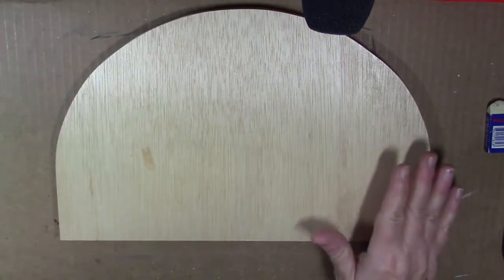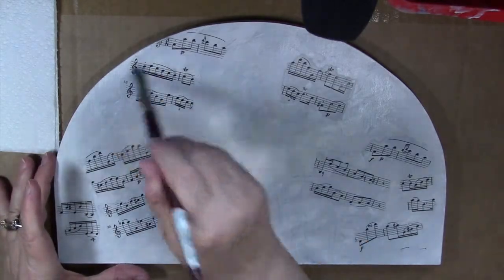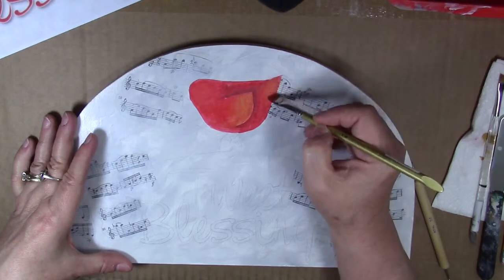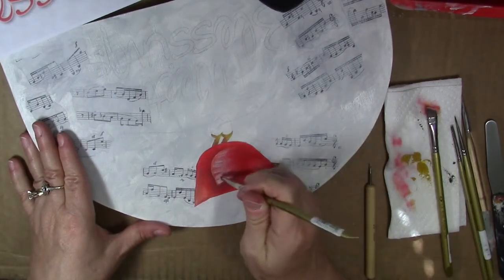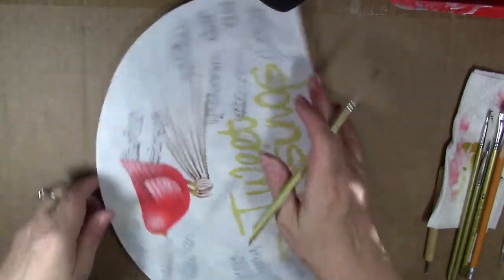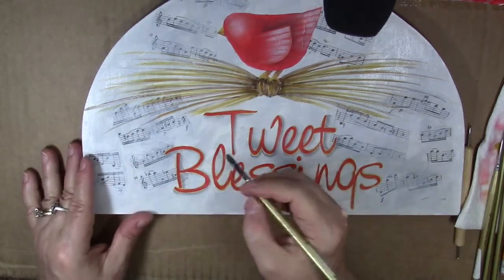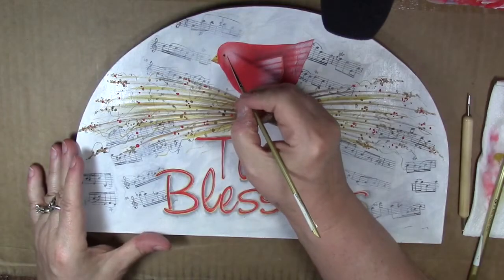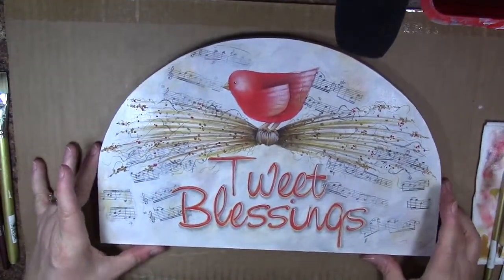Red Bird Blessings Half Moon Door Crown